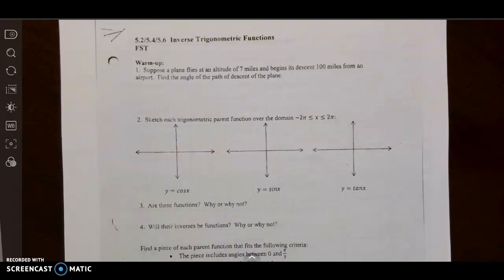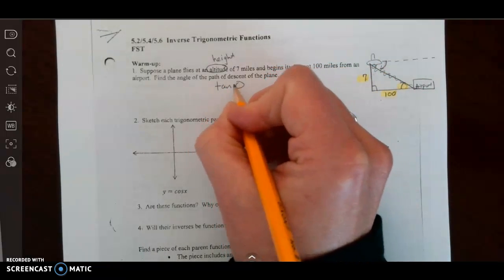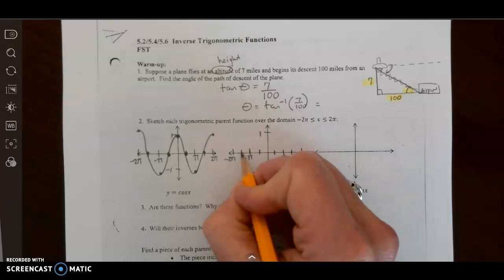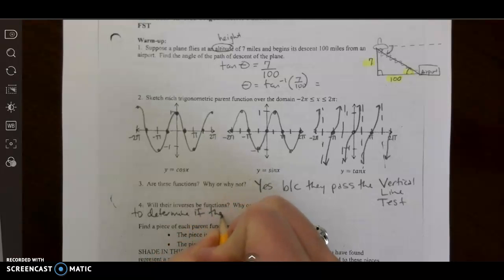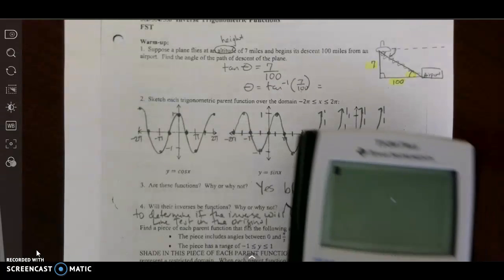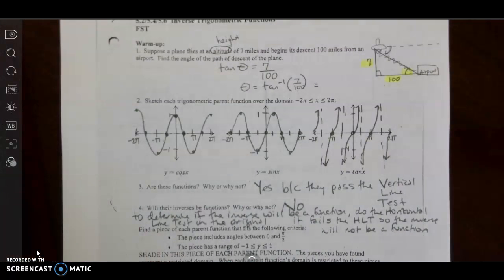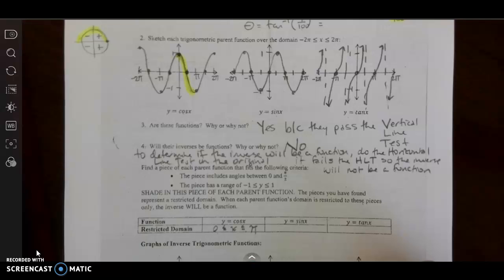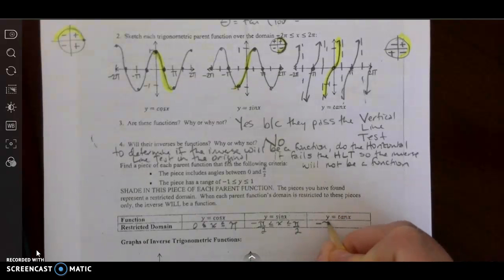Drill and Intro to Inverse Trig Functions